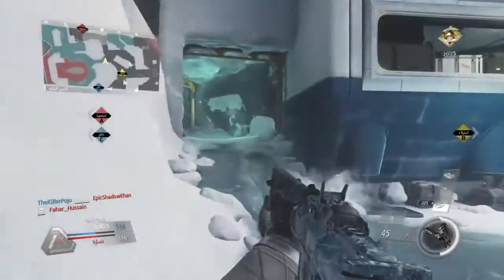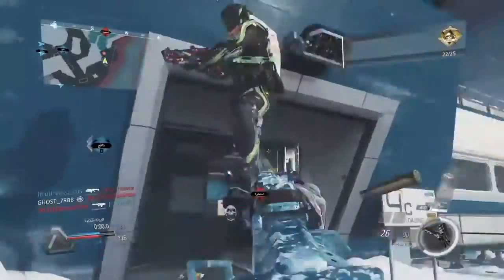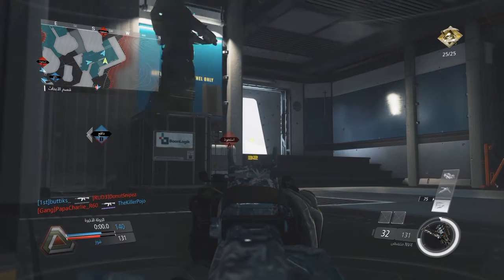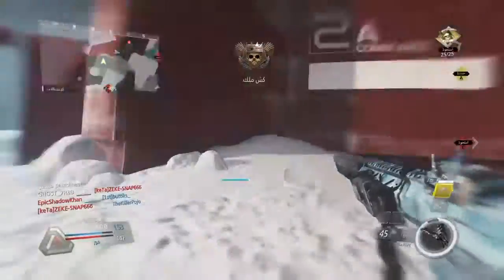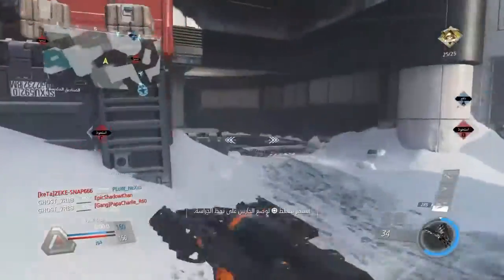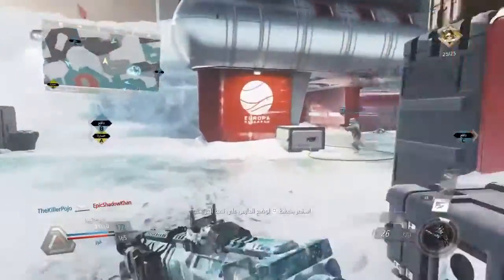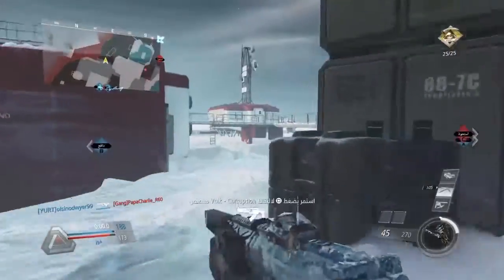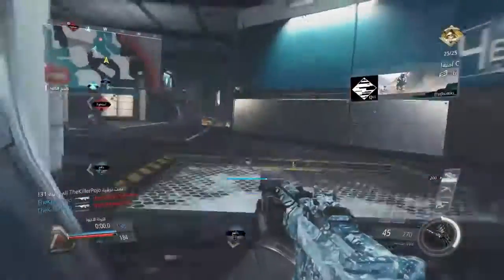Call of Duty: infinite warfare